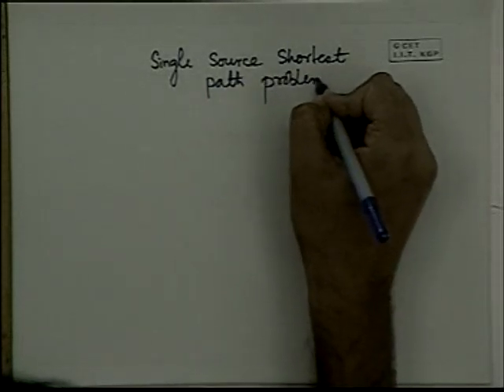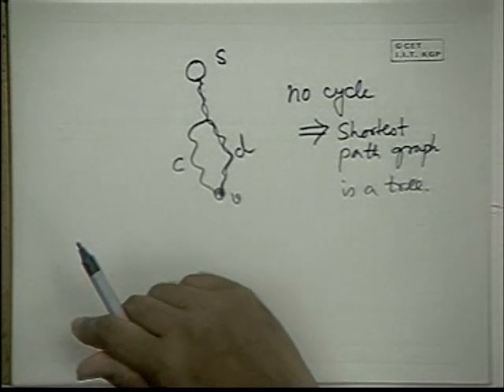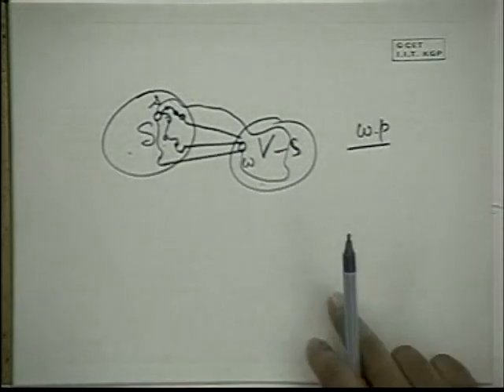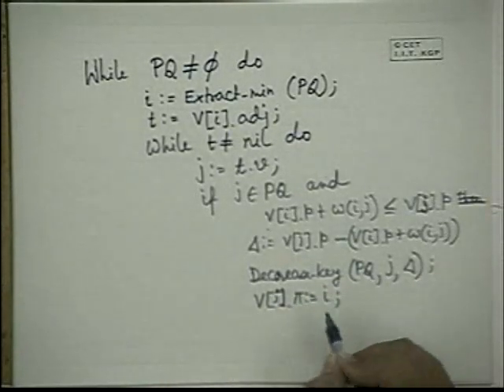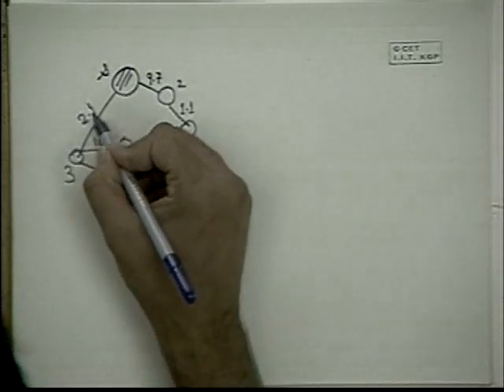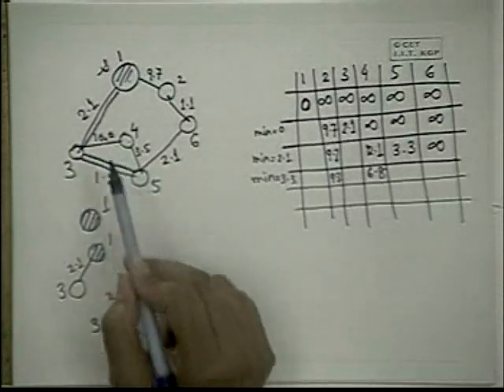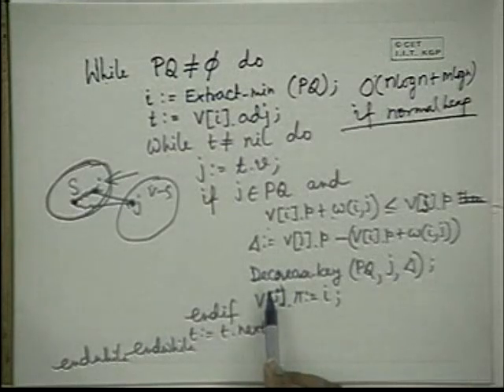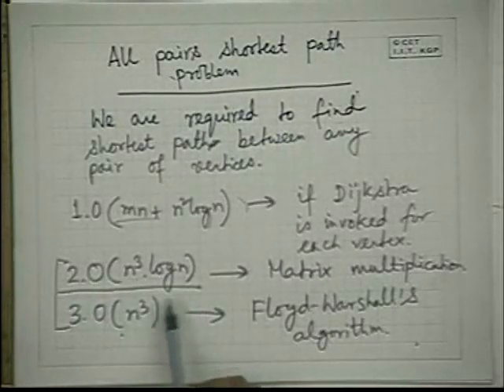Design and Analysis Algorithms 20